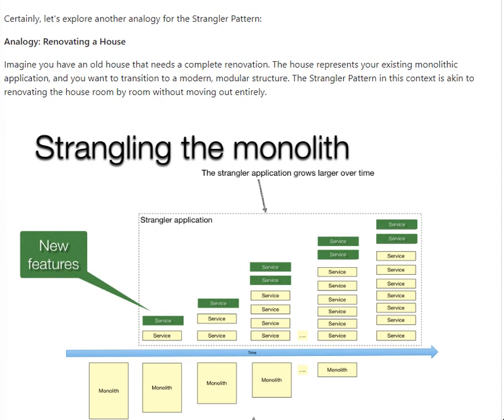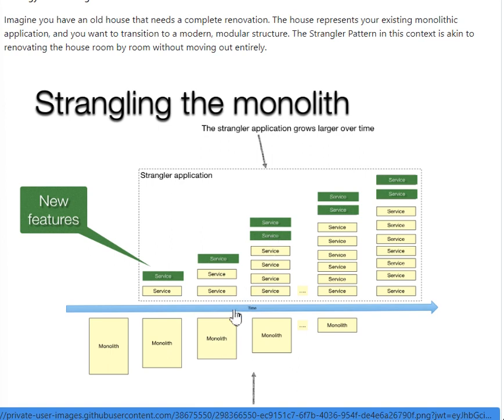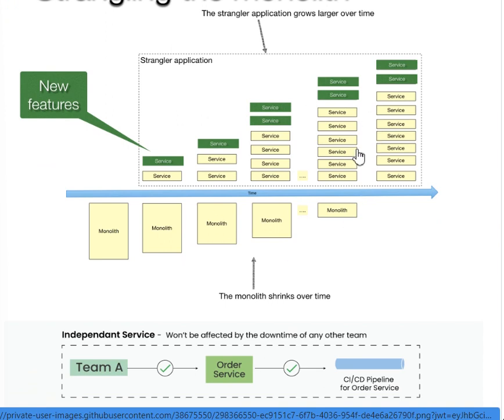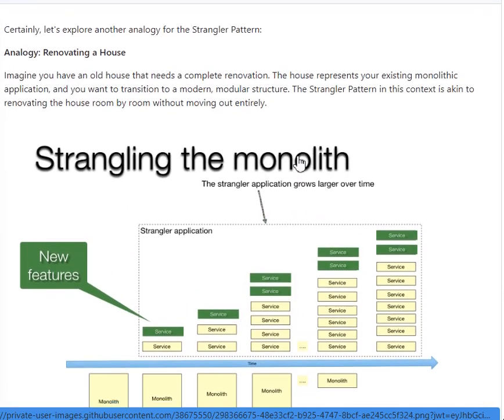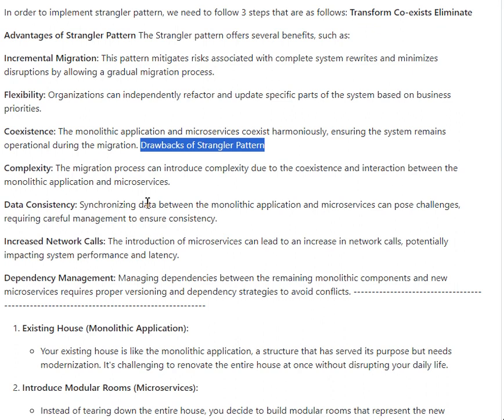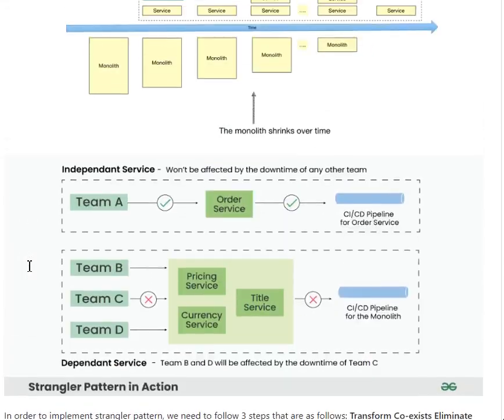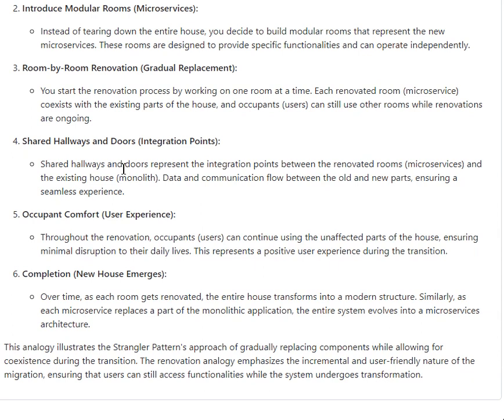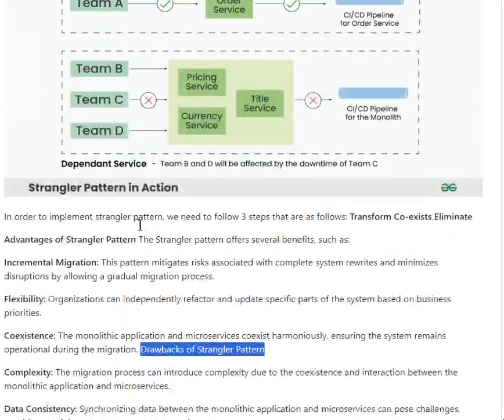Strangler application | Strangling Design Patterns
The strangler application consists of two types of services. First, there are services that implement functionality that previously resided in the monolith. Second, there are services that implement new features. The latter are particularly useful since they demonstrate to the business the value of using microservices.